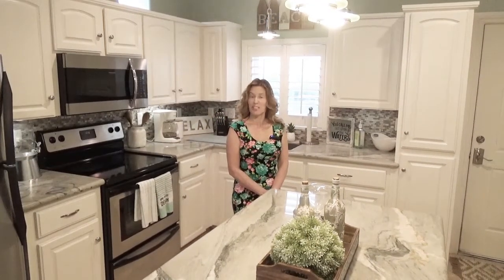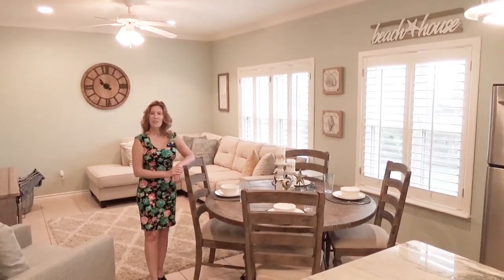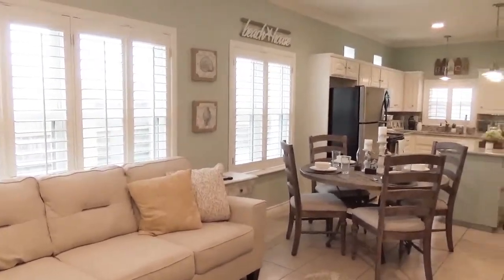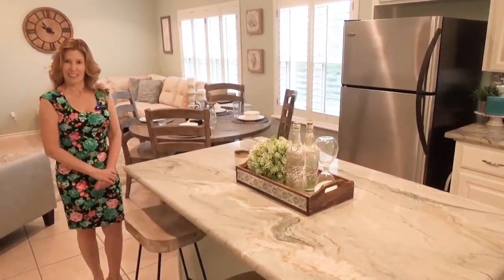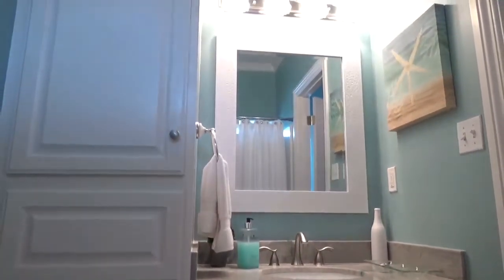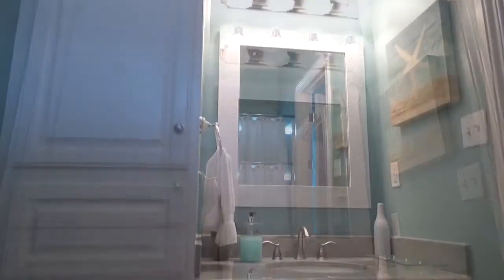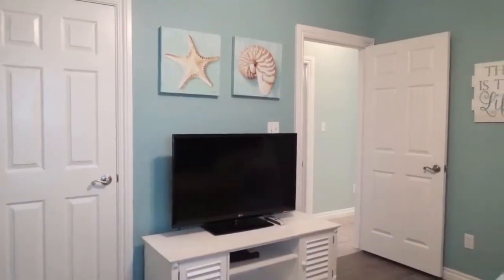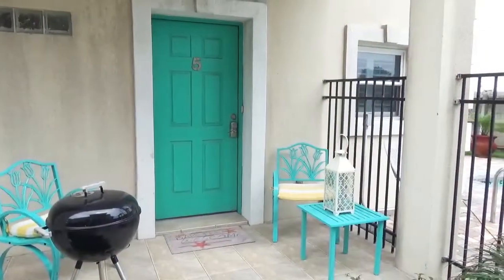Sea Dreams Condominium #5 - South Padre Island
SOLD!! Decorated in a classy, beachy style and painted in tranquil coastal colors, Sea Dreams #5 is ready for you to move in and start enjoying island life! This remodeled condo features an open concept great room that is perfect for entertaining family & friends when they visit you at the beach. The remodeled kitchen includes quartzite counters, under-cabinet lighting, tile backsplash, updated light fixtures, & stainless steel appliances. The master bedroom has an ensuite bath and a walk-in closet.  The guest bedroom sleeps 4, has a walk-in closet, and is just around the corner from the guest bath. Both bedrooms have plank tile flooring. Every window has plantation shutters. There is a convenient in-unit washer/dryer. The covered patio is just steps from the pool.